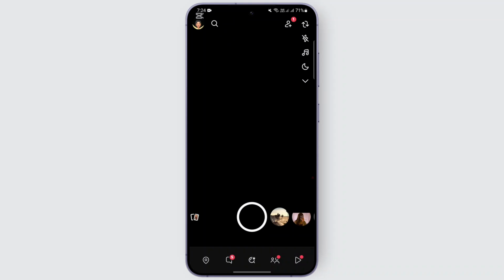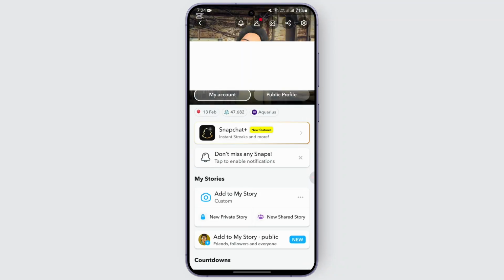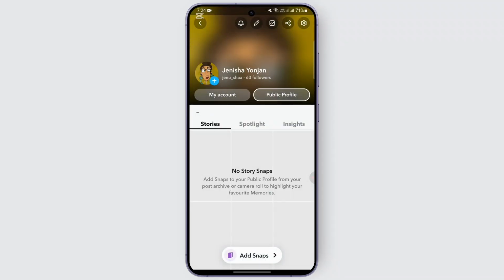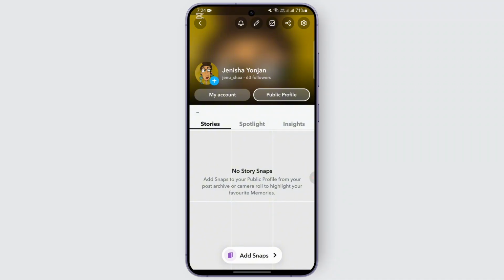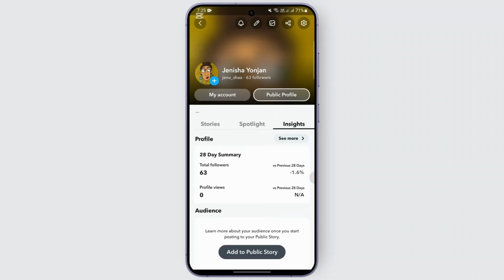How to See Who Viewed our Public Profile on Snapchat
Want to know who checked out your Snapchat public profile? This video will guide you through the steps to see who viewed your public profile on Snapchat quickly and easily. Whether you're asking, "Can I see who viewed my Snapchat public profile?" or need help navigating Snapchat insights, this tutorial has you covered. Learn how to track profile views and engagement. Watch now to see how you can check who viewed your Snapchat public profile today!

Timestamps:
00:00 How to See Who Viewed Your Public Profile on Snapchat
00:10 Can You Track Public Profile Views on Snapchat?